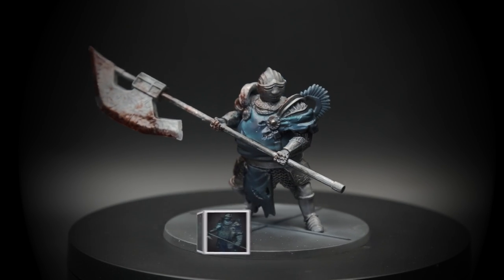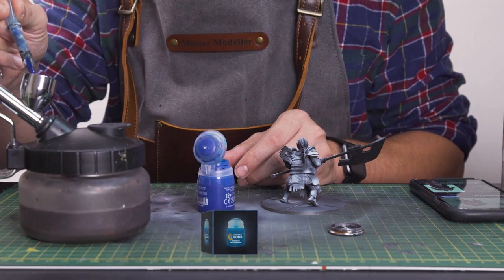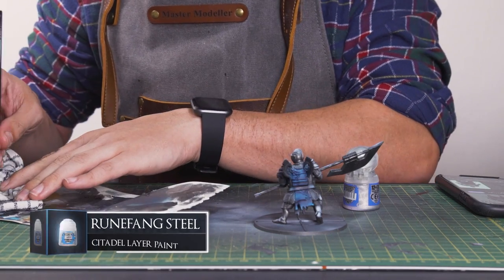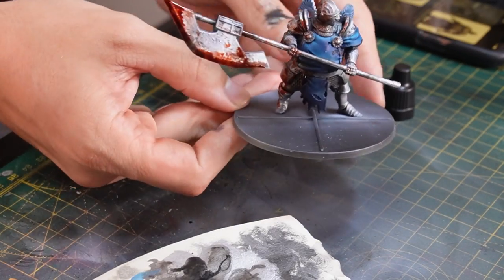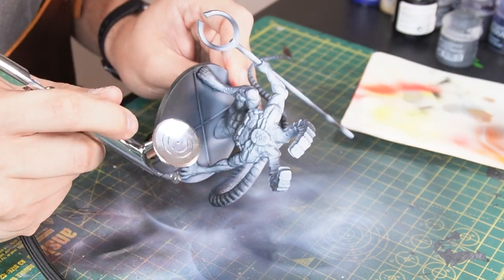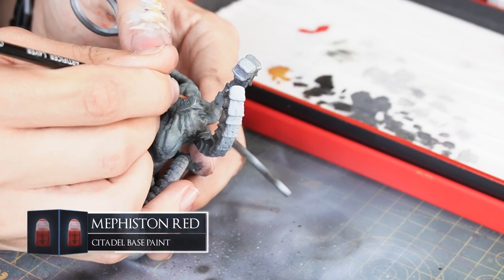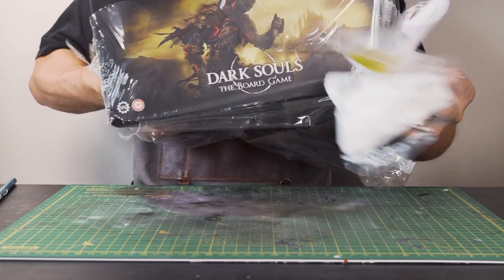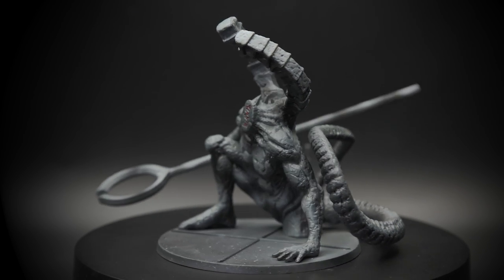How to Paint: The Winged Knight & Titanite Demon | Re-Painting the Dark Souls Boardgame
Hello hello hello unkindled... Welcome back to the Re-Painting Series! My plan for this series is to revisit some of my... less good paint jobs from within my first year of painting, and to kinda see how I can improve them with techniques I've picked up over the past 12 months.

Due to a technical error where my SD card corrupted we are doing a double boss ep today and are taking on both the Winged Knight from Dark Souls 3 and the Titanite Demon from Dark Souls 1.

3D Printer - Anycubic Mono X 4K
3D Printer - Elegoo Mars Pro